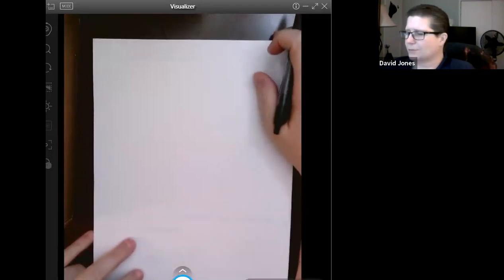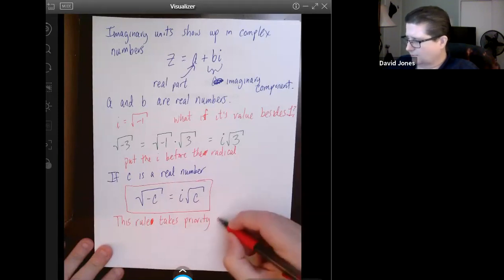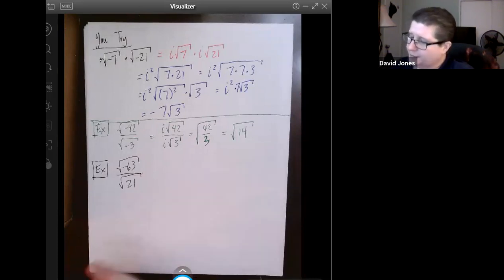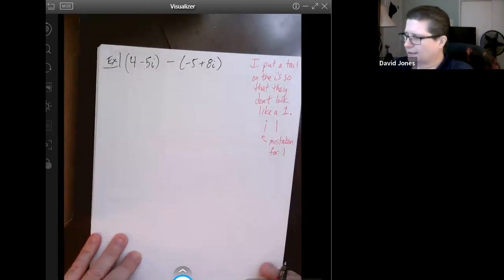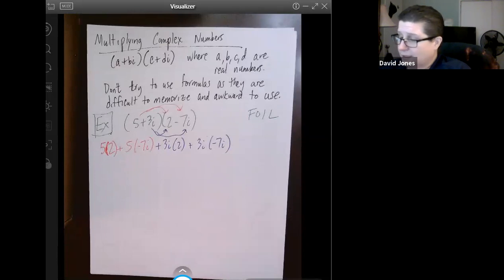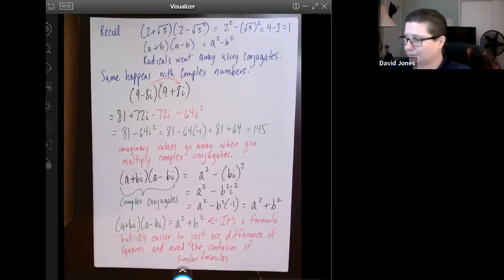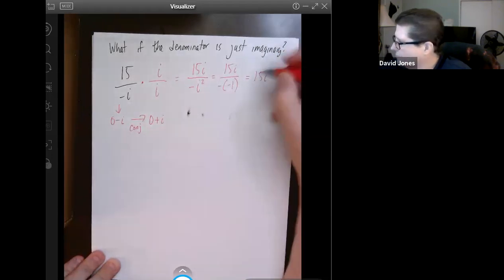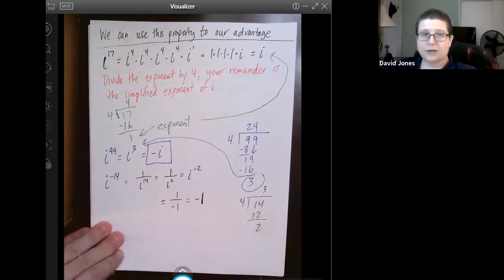M035 College Algebra 1.3 Complex Numbers